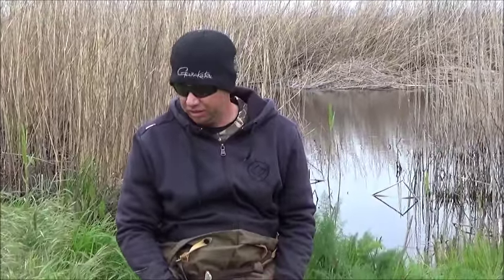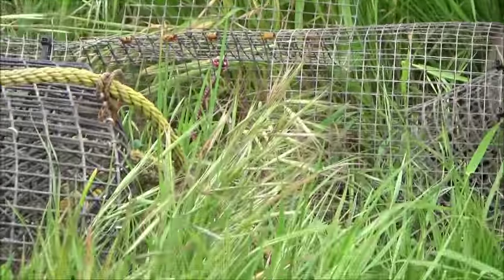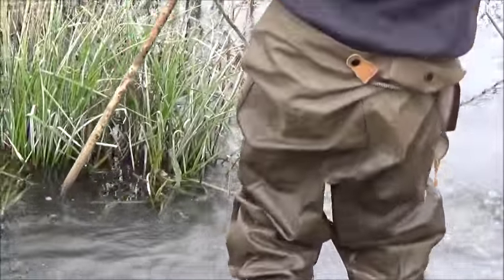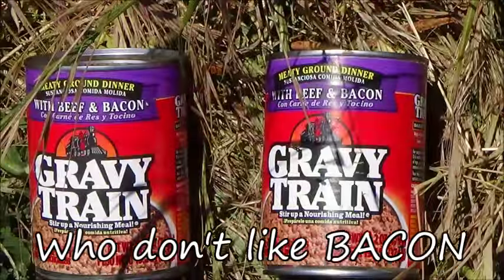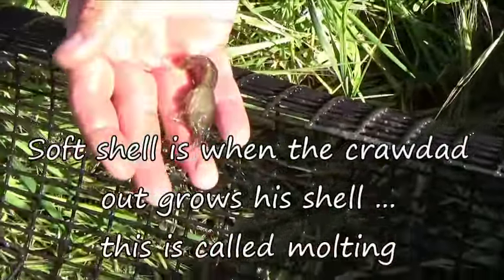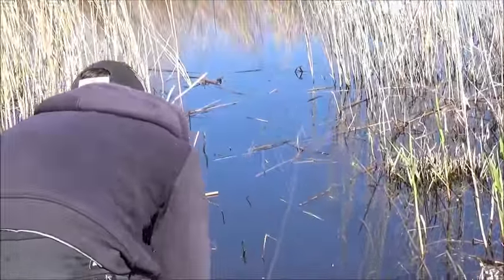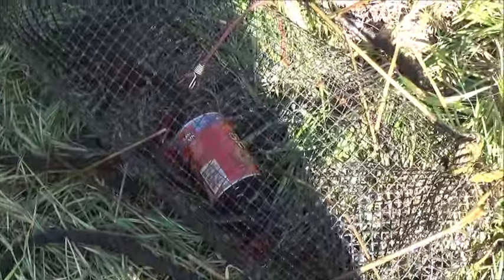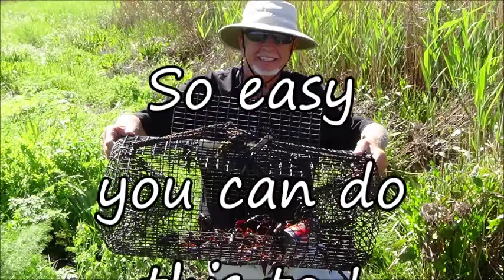FIRST TIME THIS SEASON ... CRAWDADS FOR CATFISH !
THIS IS THAT TIME OF WE CHASE DOWN THE DELTA CHANNEL CATFISH SPRING IS ONE OF THE BEST TIMES TO USE THE CRAYFISH FOR BAIT  MOST HAVE BEEN IN HIBERNATION THROUGH THE WINTER MONTHS THE CATFISH REALLY TEND TO SLAM THOSE CRAWDADS ITS MORE TIMES THAN NOT A REAL ROD BENDER DELTA CATS CAN BE GREAT FISH'N WHEN YOU GET INTO THEM  LOTS OF ACTION FOR THE WHOLE FAMILY TO   WELL SET OUR TRAPS W/ CHEAP CANNED DOG FOOD THEN TRY TO CHECK THEM EVERY FEW DAYS FOR US ITS ALMOST FREE CATFISH BAIT & BOY DO THEY WORK !  ON THE CALIF.DELTA